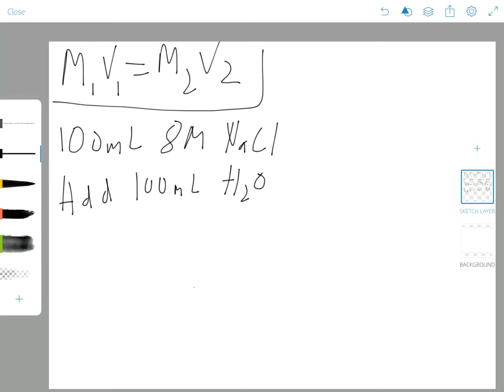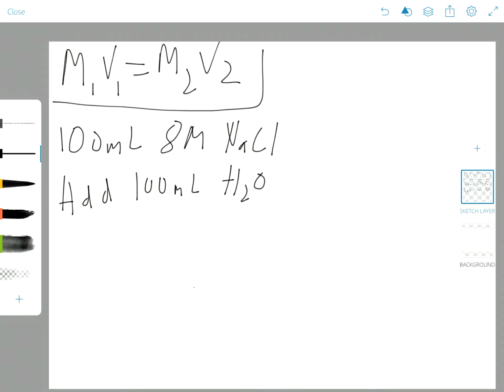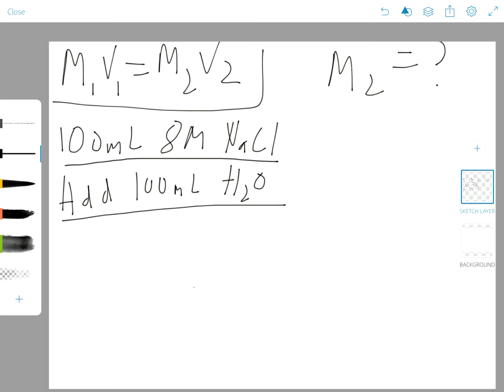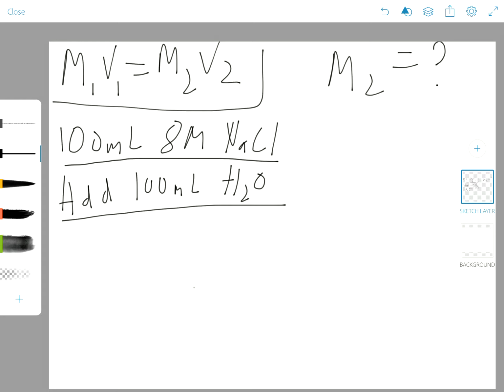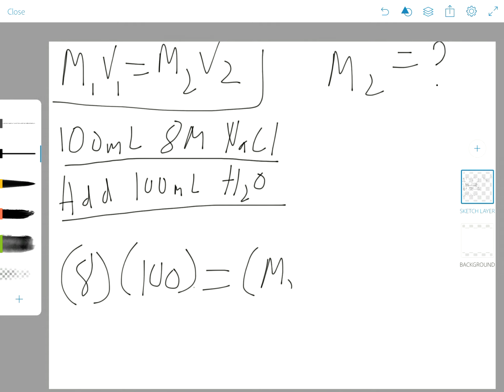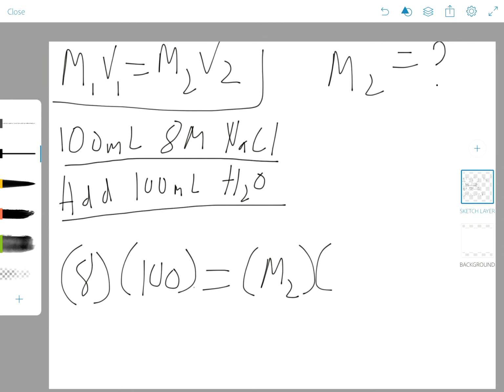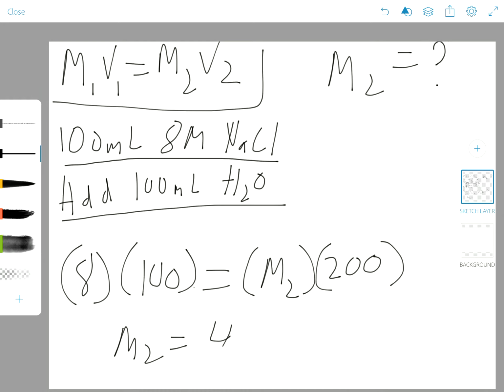Kristalyn - Chem 1 - Packet 2 - Dilution Equation 1